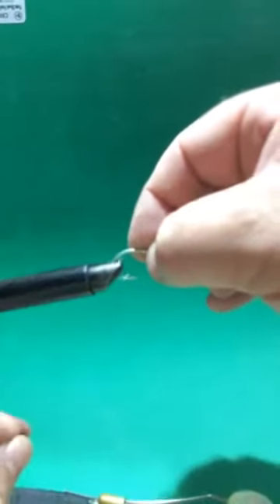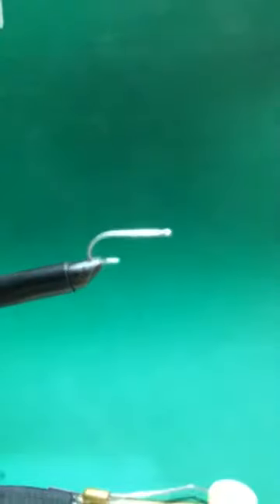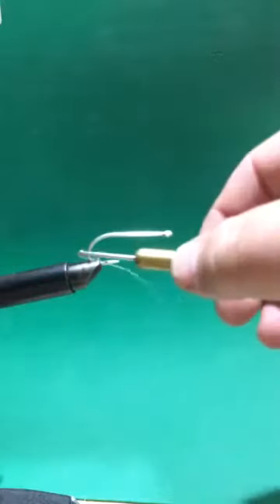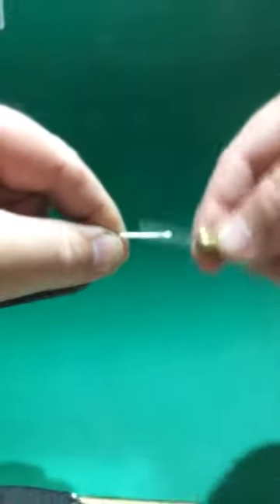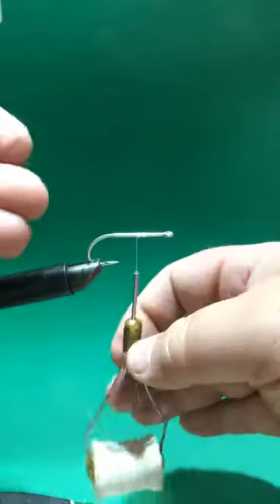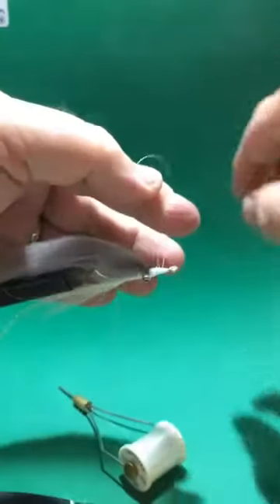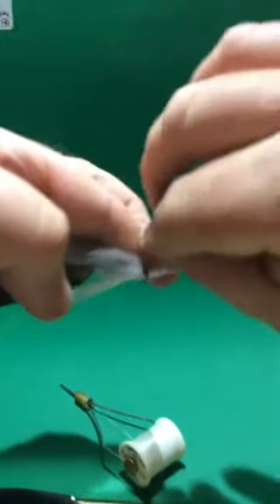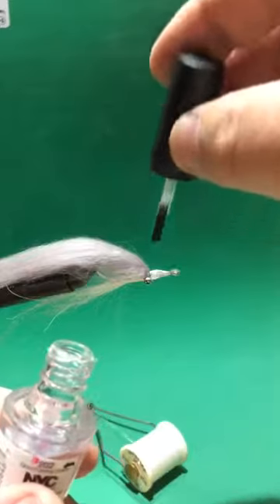Fly Tying Grey Streamer (I don’t recommend wool)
Minnow pattern with grey wool, white bucktail, and beadchain eyes.